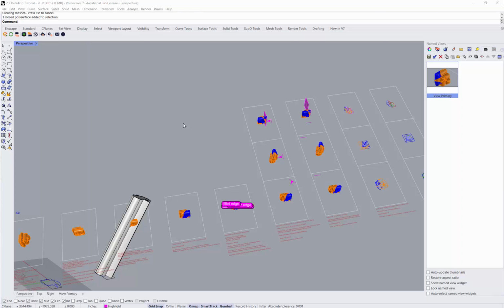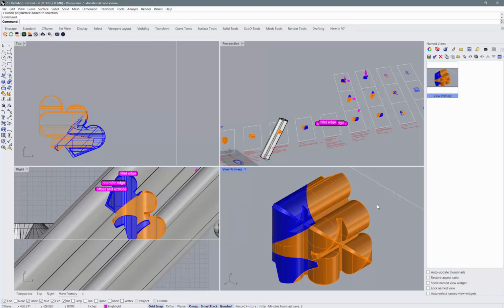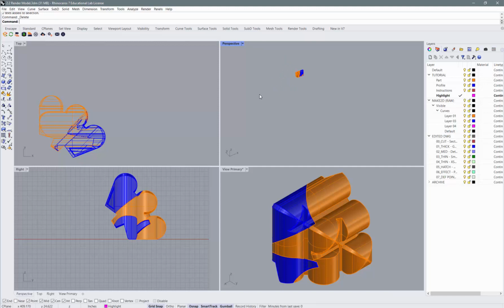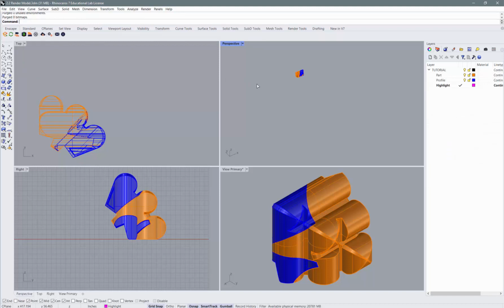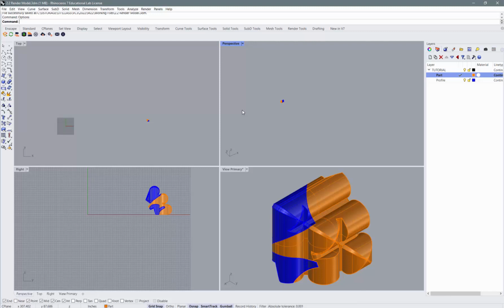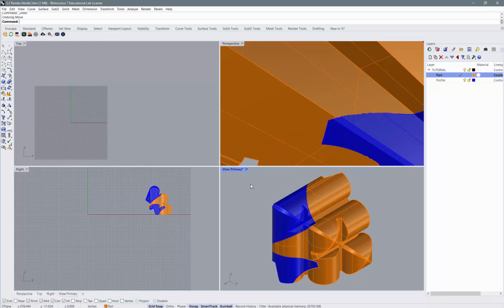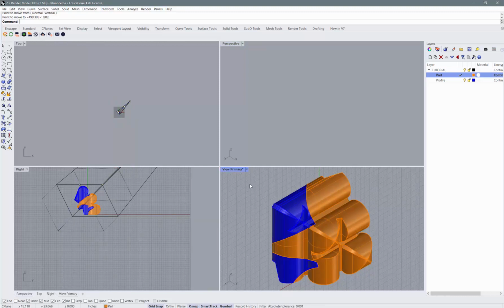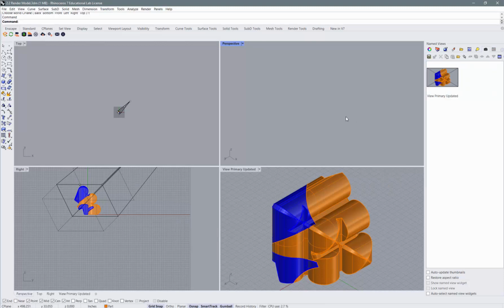VC3 22 01 Setup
Getting your file and object ready for rendering.